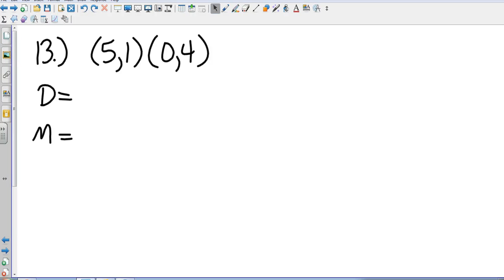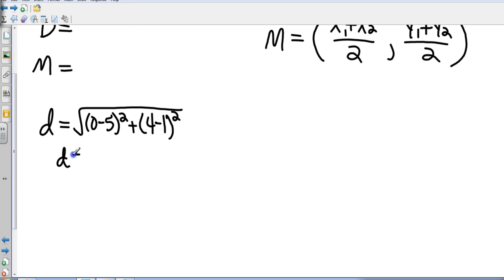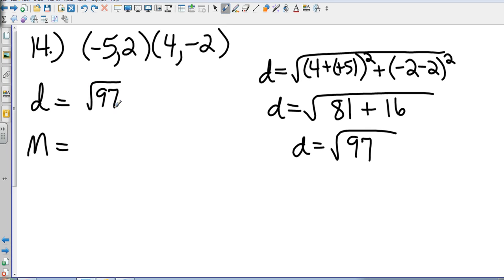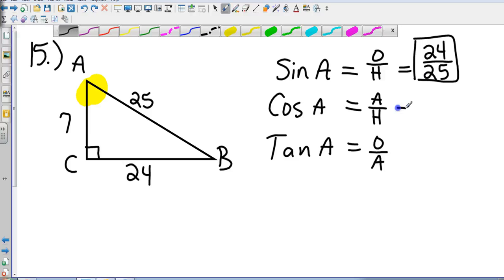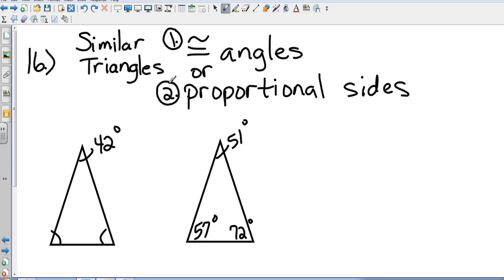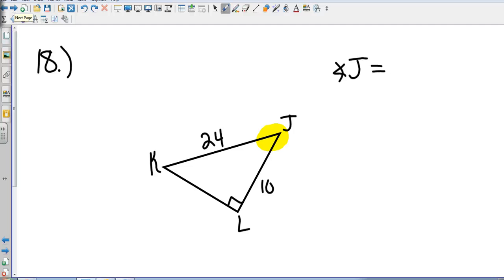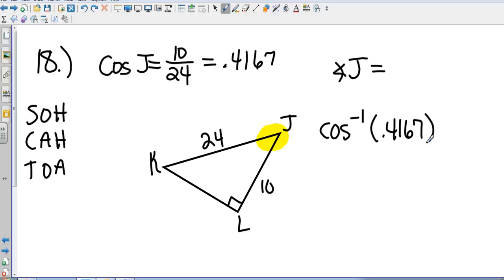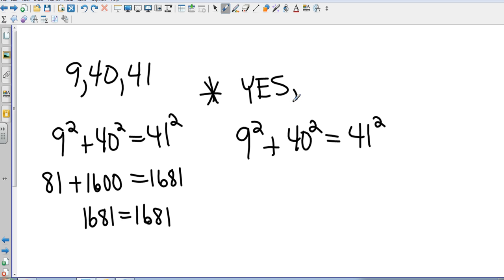Algebra I Chapter 10 Review Part 2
Part 2. STUDY!!!